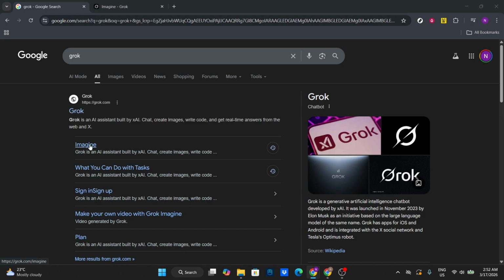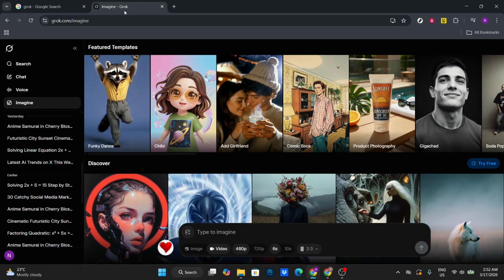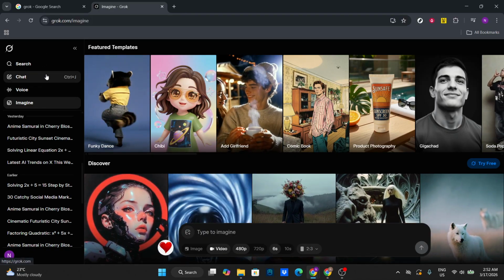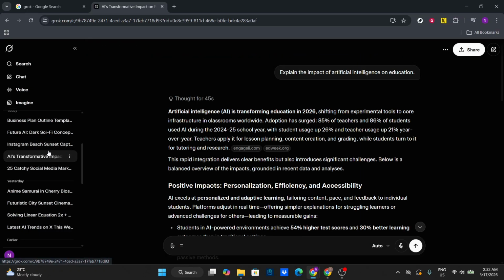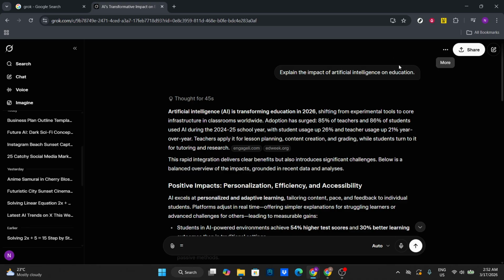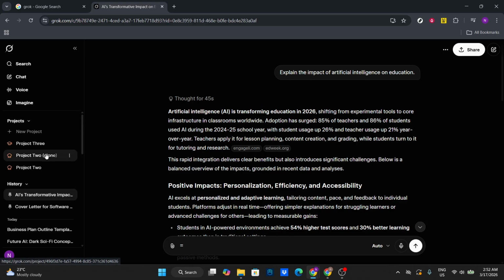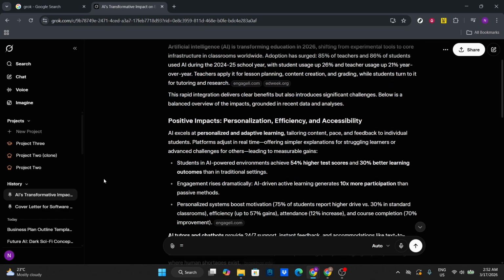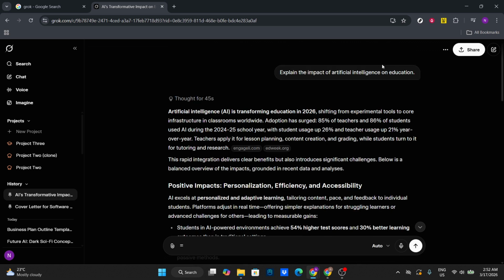How To Pin Chat In Grok Ai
Need quick access to important conversations? This video guides you on how to pin chats in Grok AI!

What You'll Learn in This Video:
Step-by-step process for pinning chats
Tips for organizing your conversation history
Best practices for workflow management
✅ Great for keeping key threads readily available!